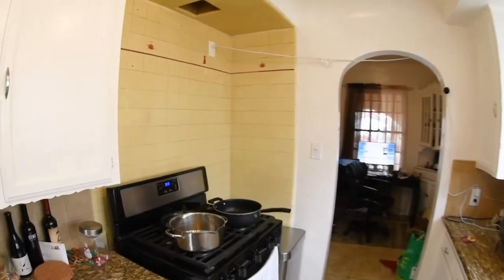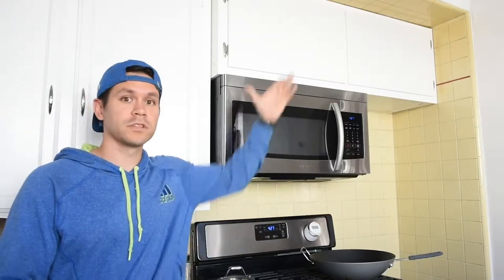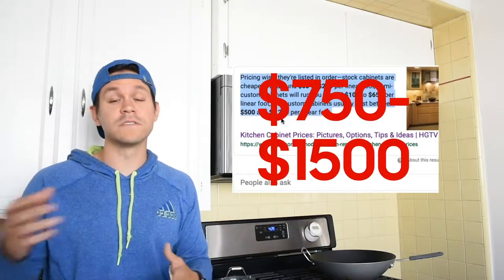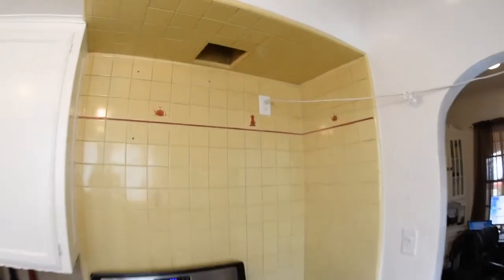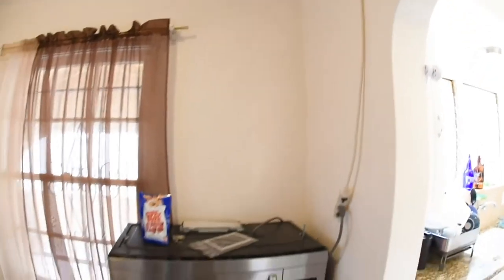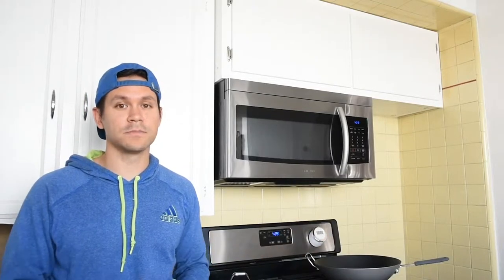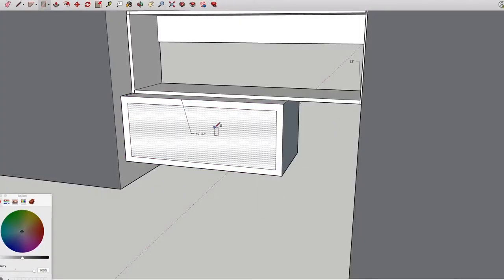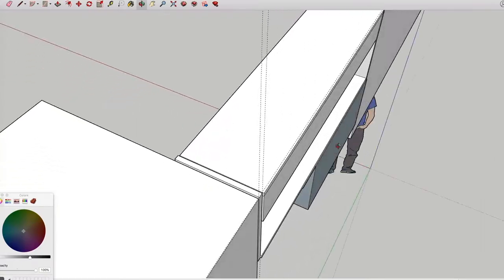DIY Custom Microwave Cabinet Build for $75